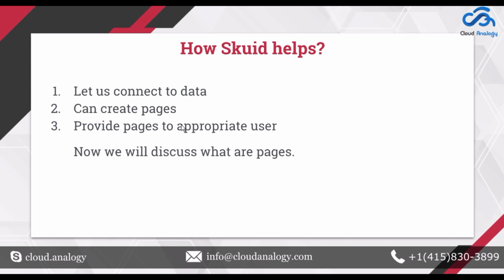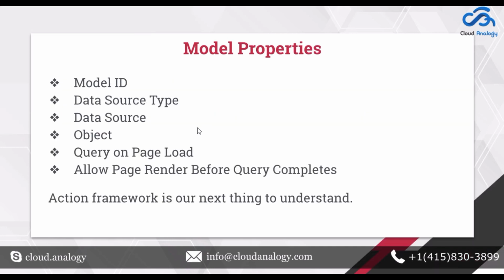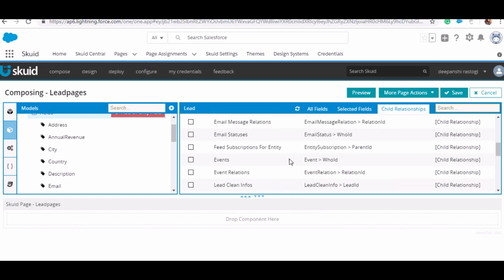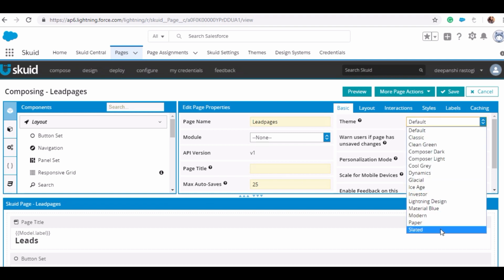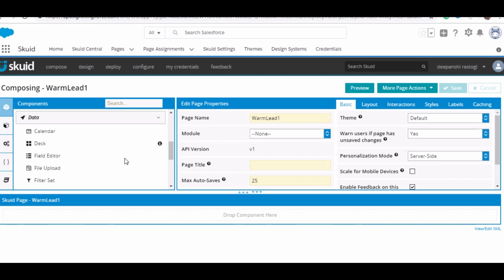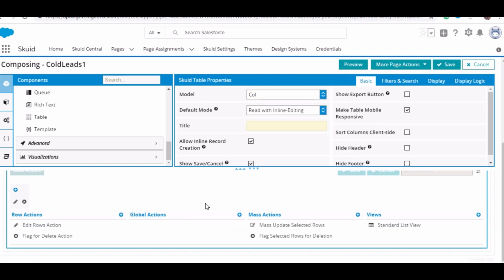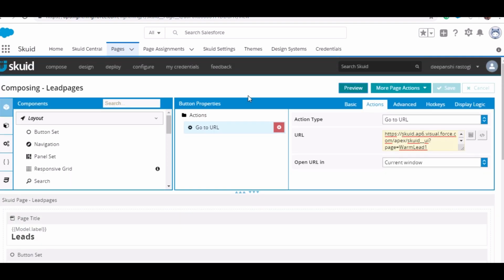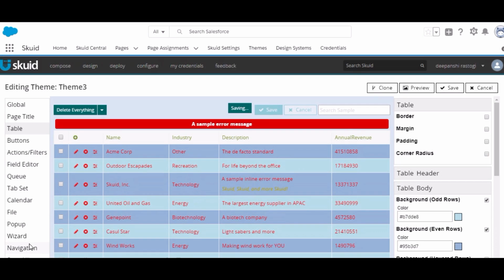Skuid with Salesforce - Webinar | Cloud Analogy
Skuid is an application that helps us to create pages and applications fast without coding but by pulling data from multiple sources which are faster.